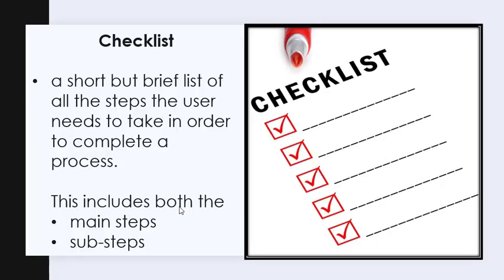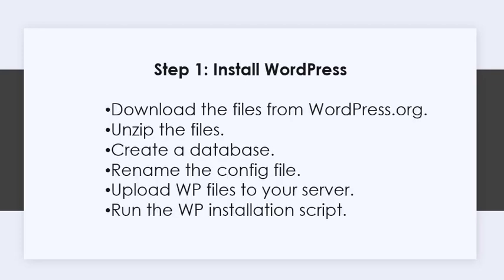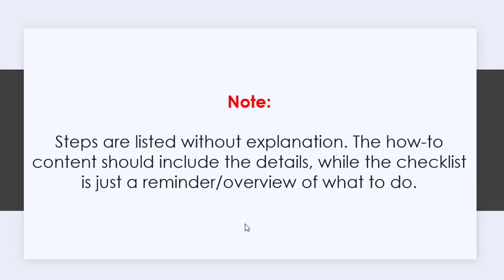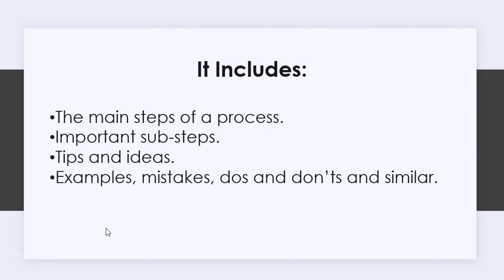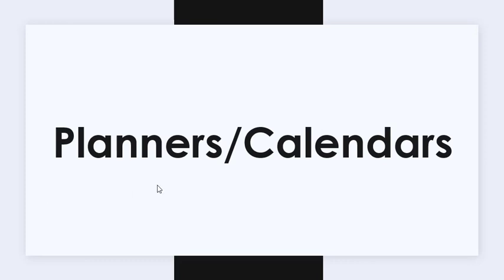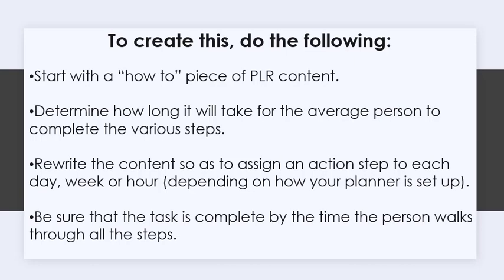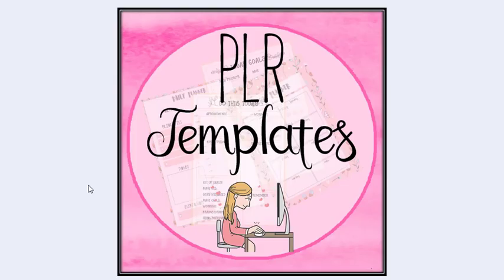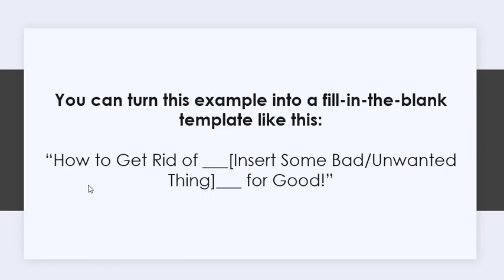Useful Tools: Using PLR Content to Create Useful Tools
In this video, Rosalie from the IMsimple.com Internet Marketing Team talks about Useful Tools tips, because Useful Tools is important for every online business. The tips in this video are highly recommended for:

YouTube Creators
Freelancers
Virtual Contractors